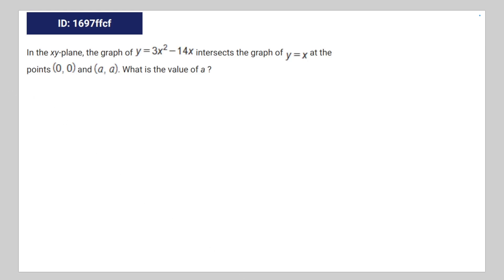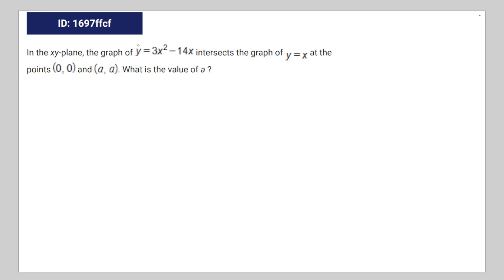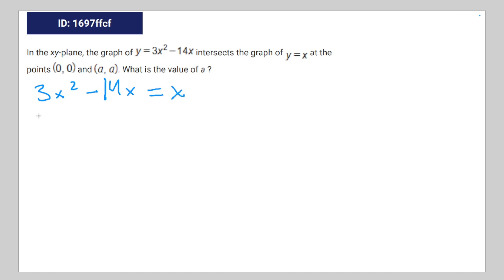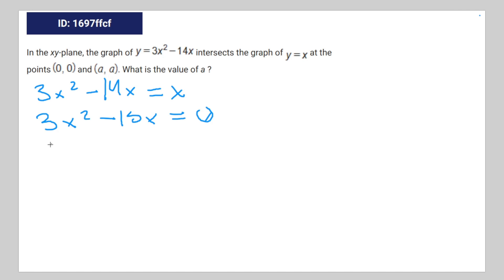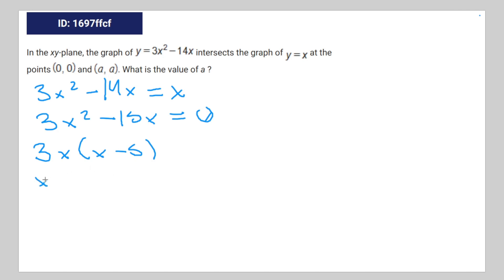[SAT Math] Question Bank 1697ffcf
tag nonsense

1697ffcf 1697ffcf 1697ffcf 1697ffcf sat question bank

In the xy-plane, the graph of intersects the graph of at the
points and . What is the value of a ?